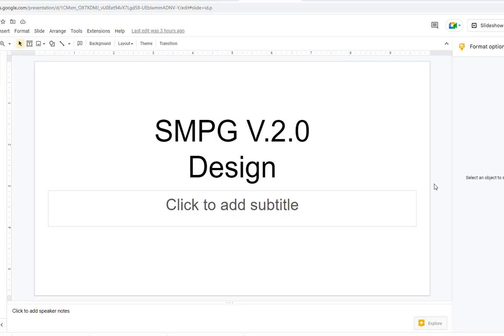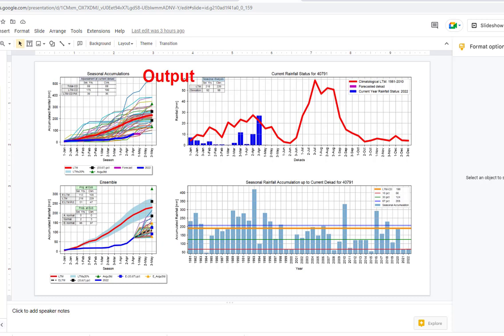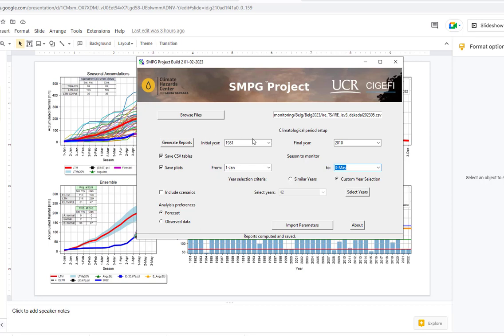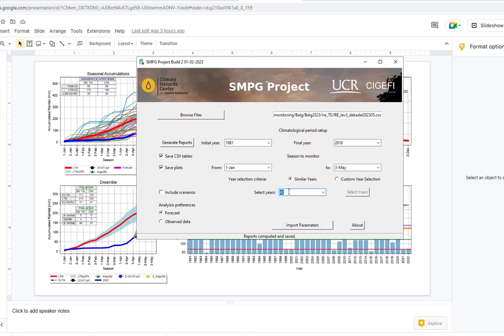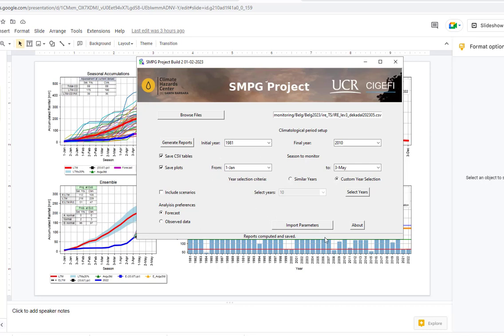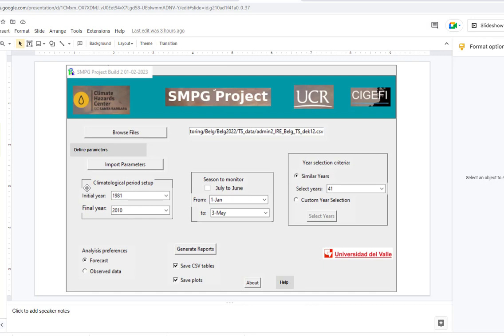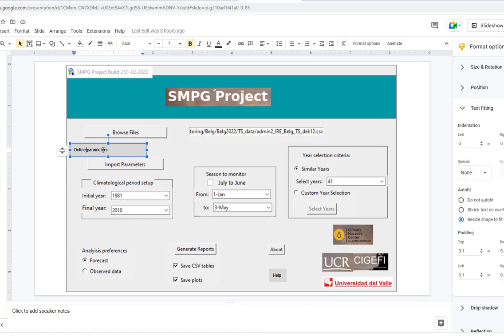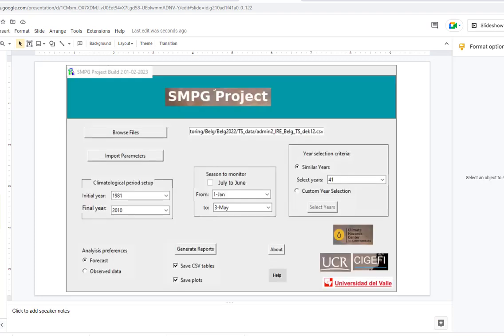SMPG v2.0 design